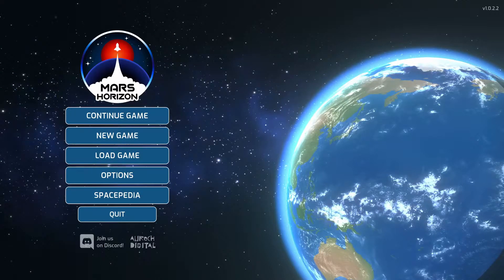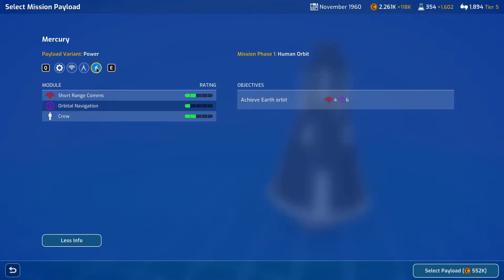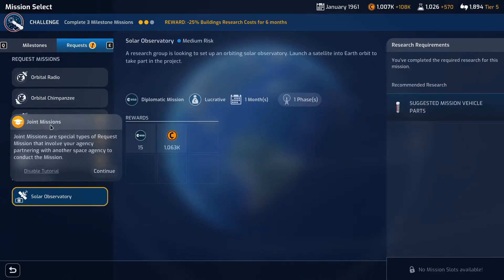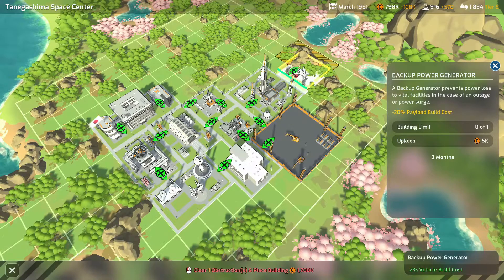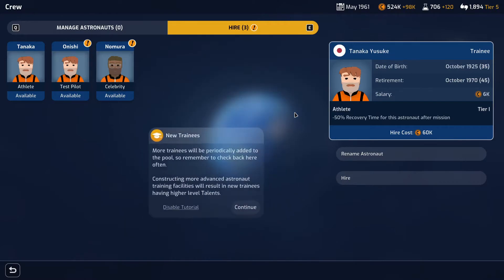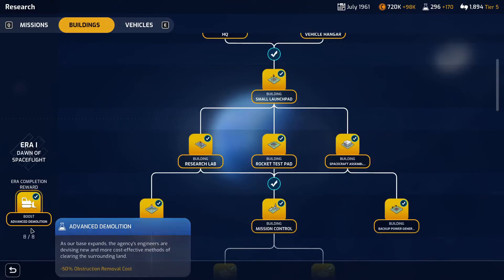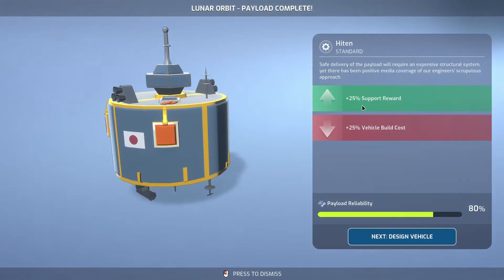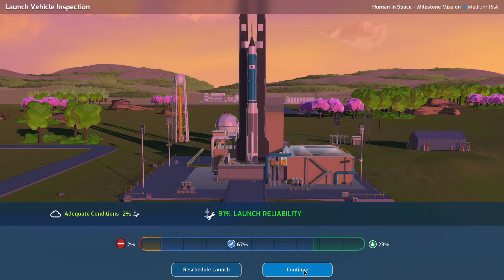Human In Space - Mars Horizon Gameplay - Japan Let's Play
Mars Horizon Gameplay - Japan Let's Play - Ep 04
In this episode we complete the milestone mission 'Human in Space'
SEE MORE DETAIL BELOW:

Mars Horizon lets you lead a space agency from the dawn of the space age to landing an astronauts on Mars. You can play as one of the main 5 agencies or create a customer agency of your choice. As you lead your agency you will be able to construct a base, design and build rockets, complete missions throughout the solar system and write your name in space exploration history.

If you want to experience this for yourself Mars Horizon also has a demo for you to try